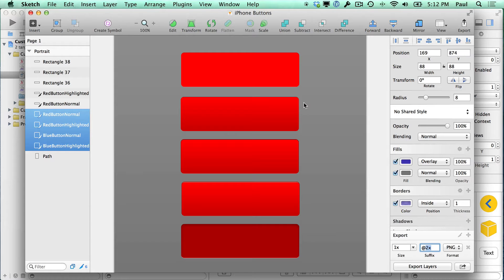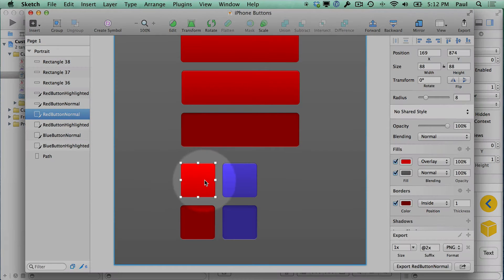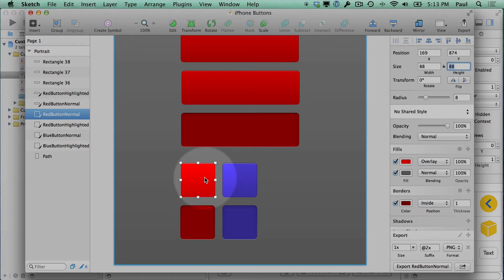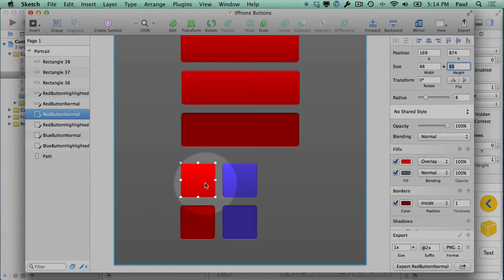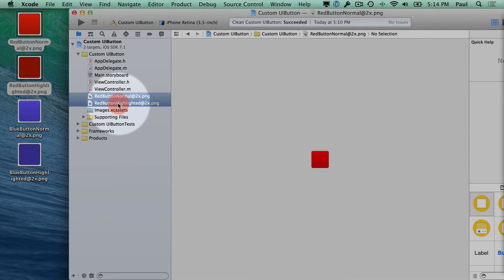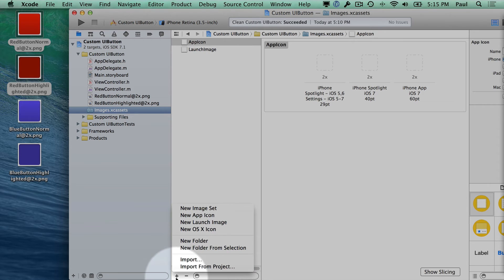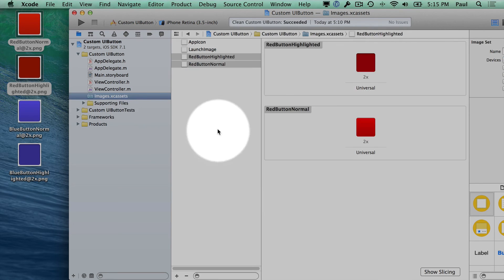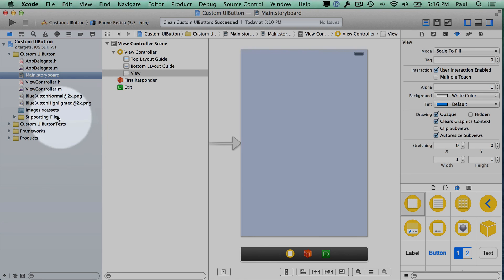2/5 Resizable Images for Custom iPhone Buttons using UIImage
2/5 Resizable Images for Custom iPhone Buttons using UIImage

Create a stretchable UIImage that you can leverage for any size of UIButton that you want to add to your app.

Using the Asset Catalog you can quickly convert a small image into an image that will stretch to any size for varying button widths.

This technique is a great thing to know when you customize your app's user interface.

The Asset Catalog is on the left side of Xcode in the Project Navigator and is called Images.xcassets

You can drag and drop images into the asset catalog or you can import them from your Xcode project.

Warning: Don't add images to the Asset Catalog if you're using Cocos2d, it won't work right. I had that issue in Bomb Dodge